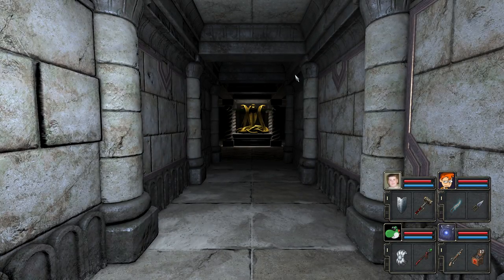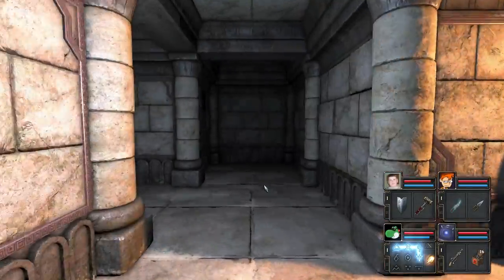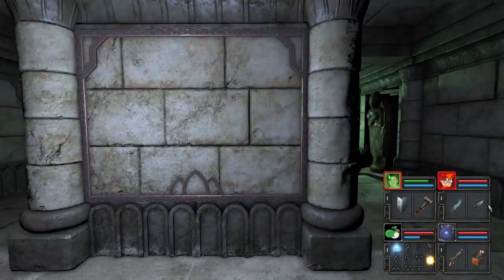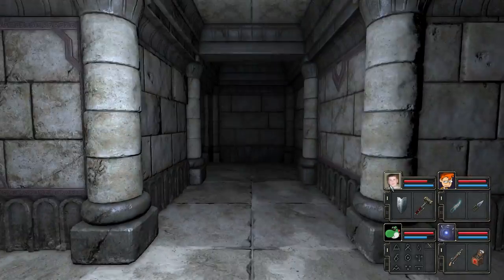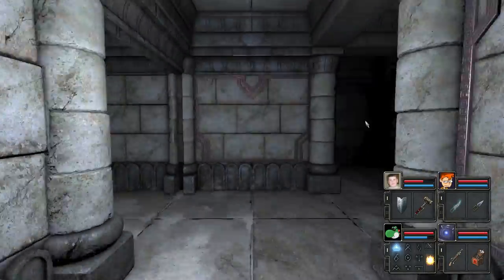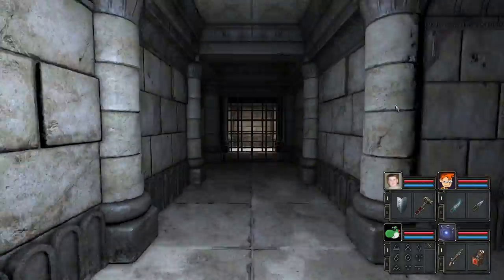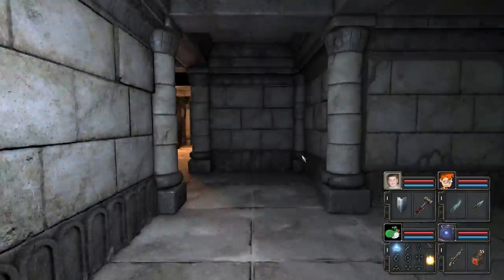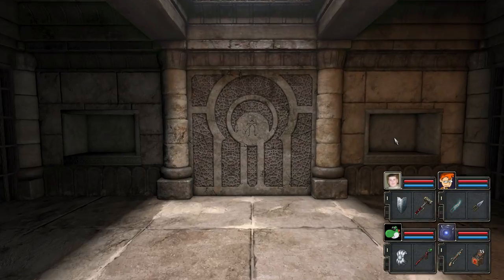Let's Play Legend of Grimrock 2 - Part 27 [BLIND]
the snake puns are ssssuper hilarious